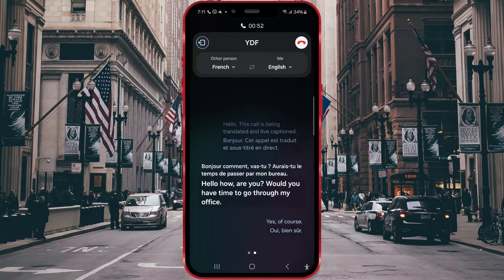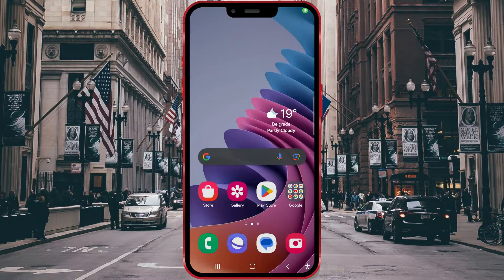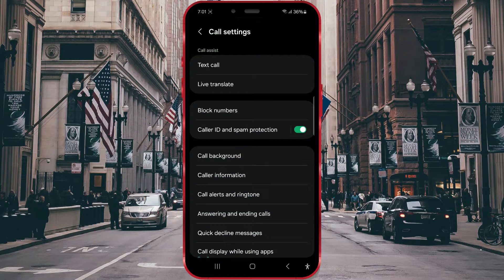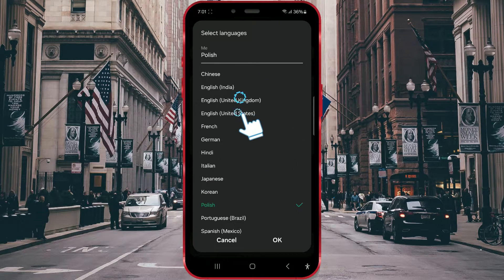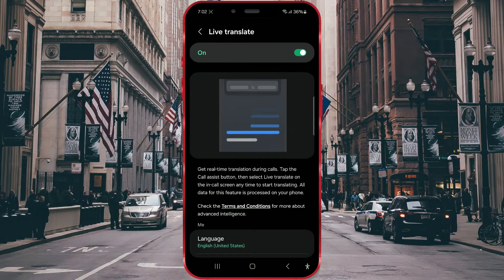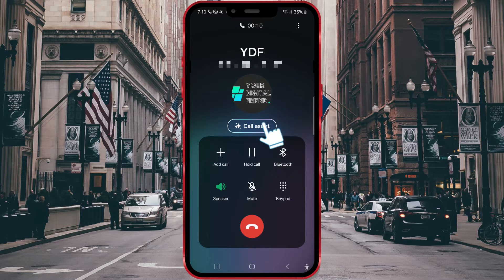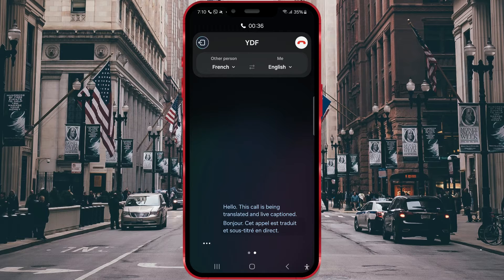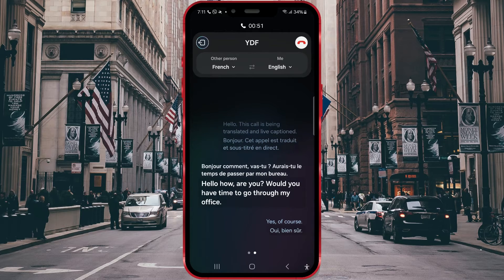How to Translate Phone Calls in REAL-TIME | ONE UI 6.1 NEW FEATURE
In this video I will demonstrate new Samsung AI's Live Translate feature. This innovative tool translates both incoming and outgoing speech in real-time, breaking down language barriers effortlessly. Activate Live Translate in your phone settings, select your preferred languages, and download necessary language packs if prompted. Once configured, simply await your interlocutor's call, then open Call Assist and initiate Live Translate. While privacy concerns prevent audio recording, rest assured that conversations will be smoothly translated, with Samsung's Call Assist even reading translations aloud.